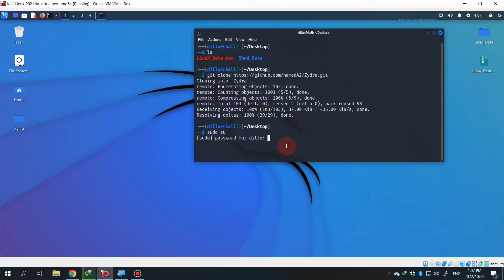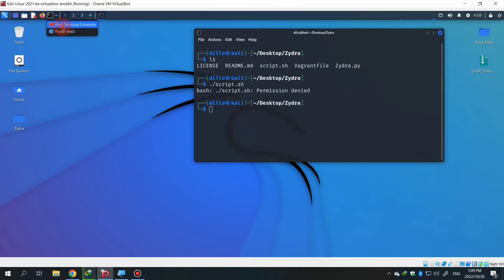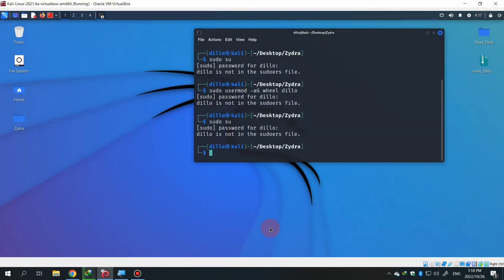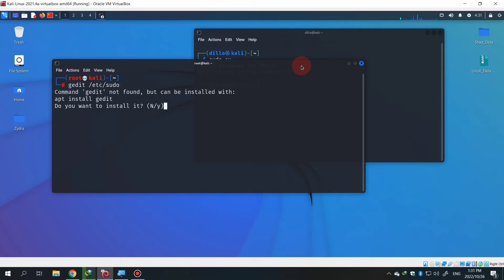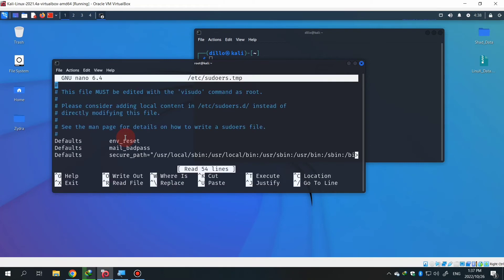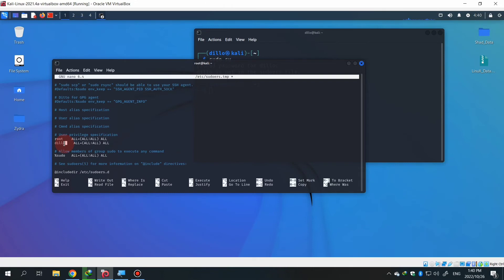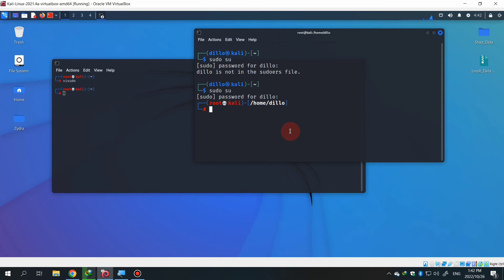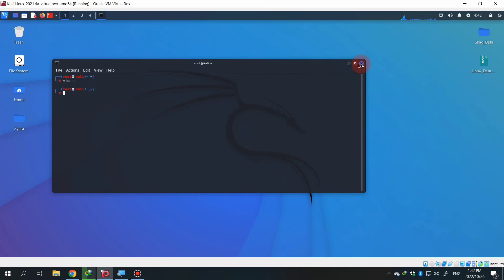USER Is Not In The Sudoers File - Linux Terminal Fix To Run User As Root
This Error Appear Mostly When You Run Multiple Users In Linux
This Video will let you overcome the error and solve the issue

How To Run User As Root In Linux
Hot To Solve user is not in sudoers file
adding user in linux